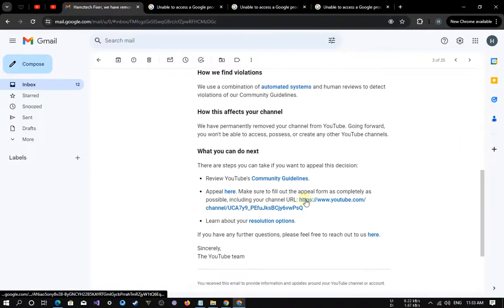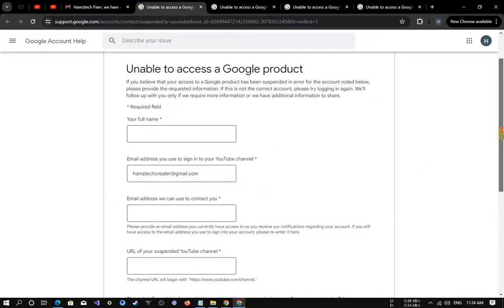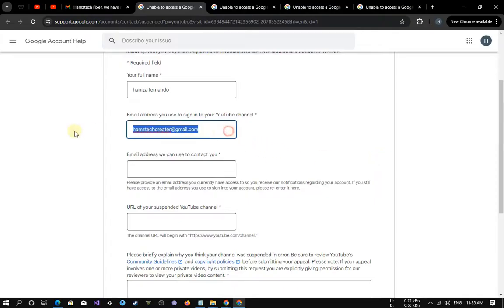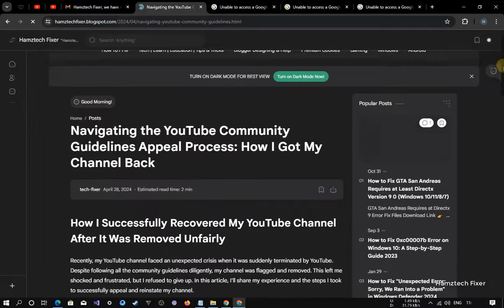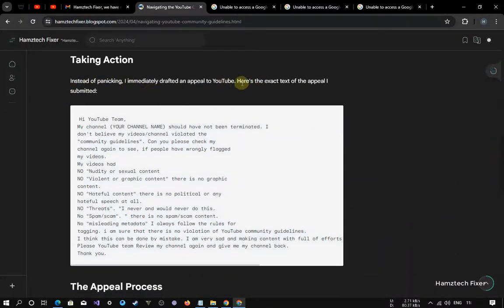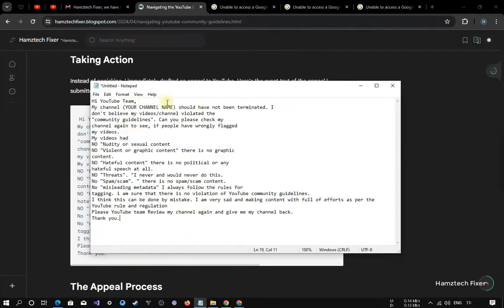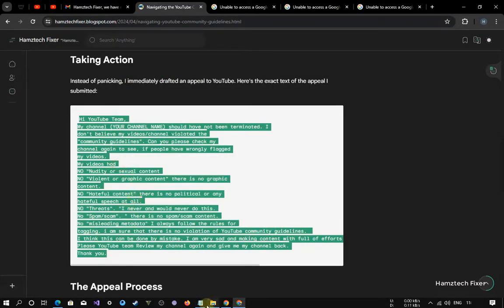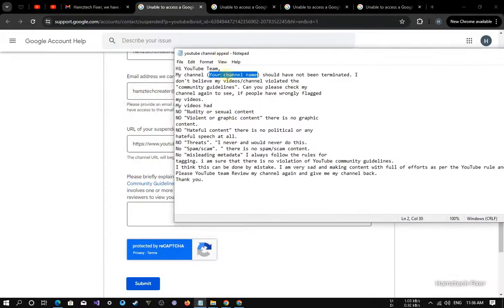How to Recover Any Suspended YouTube Channel 2026 | Fix We have Removed Your Channel From YouTube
My YouTube channel has been removed without any reason, without violating any YouTube Community Guidelines or policies. If you're facing a similar situation, I've got your back! In this comprehensive guide, I'll walk you through the exact steps to successfully appeal and recover your channel.

In this step-by-step tutorial, I'll show you:

1. How to appeal from your Gmail account
2. Crafting a compelling appeal text
3. Providing necessary information in the appeal form
4. A real-life example of the appeal process
5. Confirming the reinstatement of my channel

Don't let a Community Guidelines strike derail your YouTube journey. Watch this video, follow the steps, and get your channel back on track!

my youtube channel was removed for spam scams or commercially deceptive content
spam scams or commercially deceptive content 2026
spam scams
violated community guidelines
How to Remove Youtube video Community Guideline Strikes in 2026
youtube channel suspended how to get back on youtube
youtube channel terminated how to recover in hindi 2026
how to recover deleted youtube channel
how to restore deleted youtube channel
how to recover deleted youtube channel without brand account
youtube channel terminated how to recover
youtube channel terminated appeal
how to get your channel back
how do i get my suspended youtube channel back 2026
help my channel is gone
deleted
removed
terminated
channel terminated
suspended
youtube repeated violations of our spam
suspended without reason
we have removed your channel from youtube
repeated violations of our community guidelines
repeated violation kya hota hai
youtube channel recover
how to recover youtube channel
how to recover a deleted youtube channel
how to recover deleted youtube account
how to recover deleted youtube channel in hindi
recover youtube channel
how to find deleted youtube channels
repeated violation kya hai
recover channel
recover deleted channel
channel delete
Repeated Violations
how to recover
recover suspended youtube channel
restore deleted channel
recover removed channel
restore removed channel
how to appeal
appeal kaise kartay hain
new youtubers appeal kaise karain
get back suspended youtube channel
how to get back suspend youtube channel
This account has been terminated due to multiple or severe violations